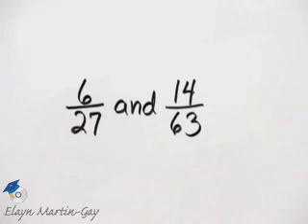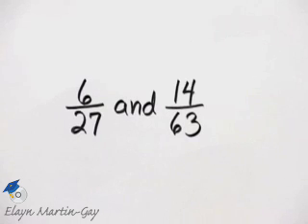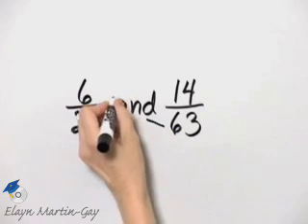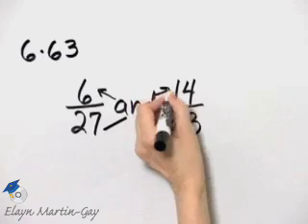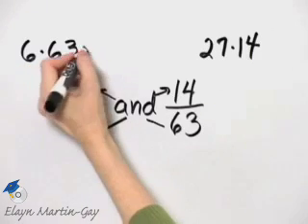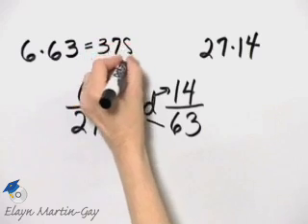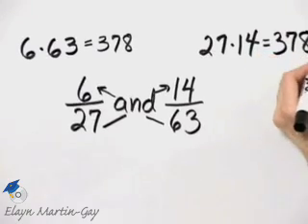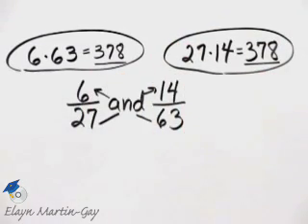Martin-Gay Basic College Math Ch 2 Ex 10